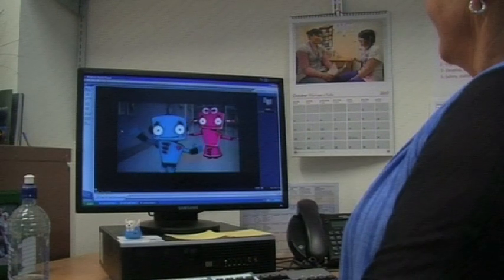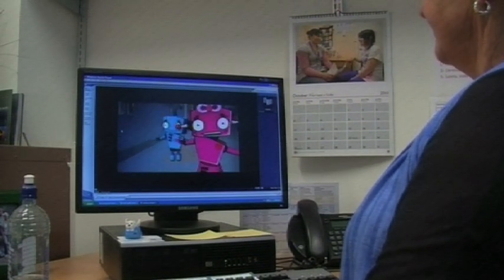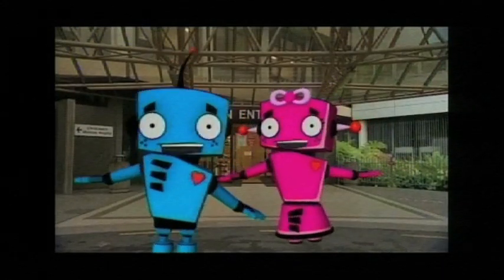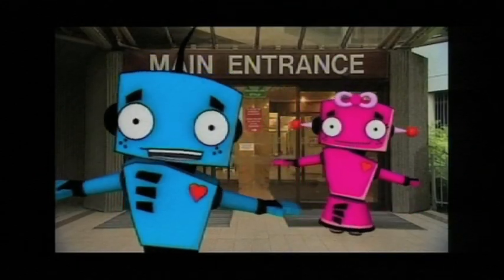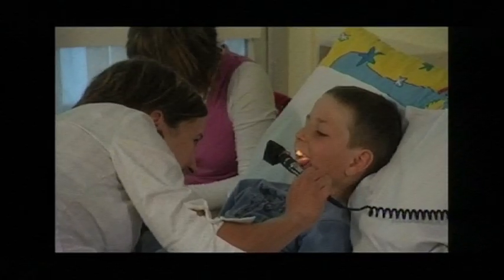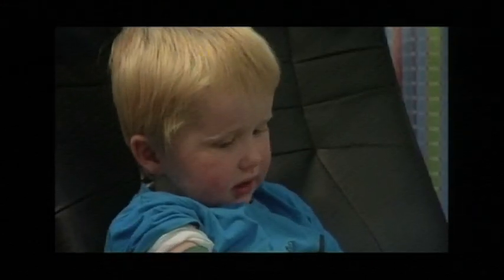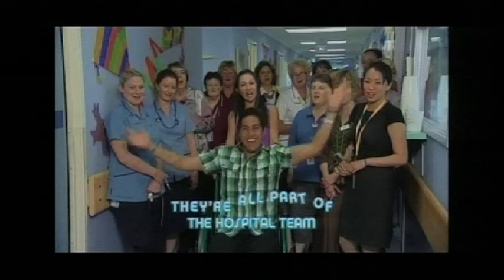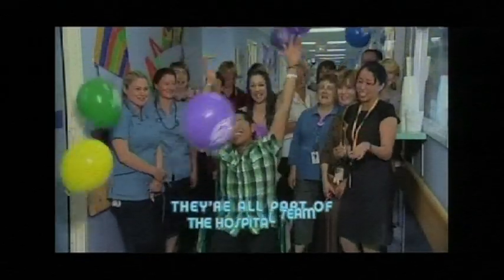Hospital Visits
Christchurch Hospital has introduced four downloadable DVDs to help children know what to expect and make the visit less daunting.